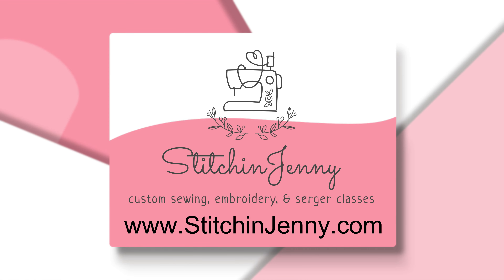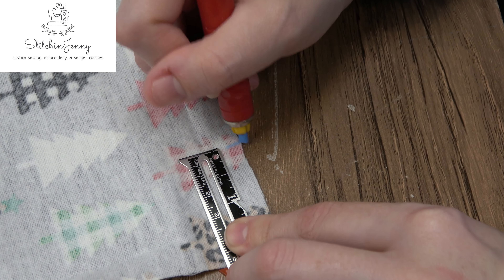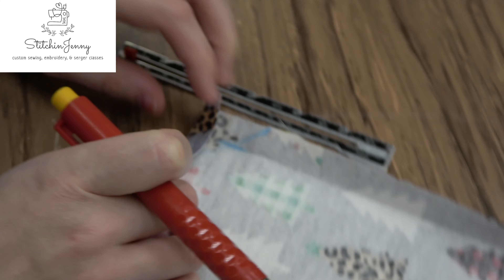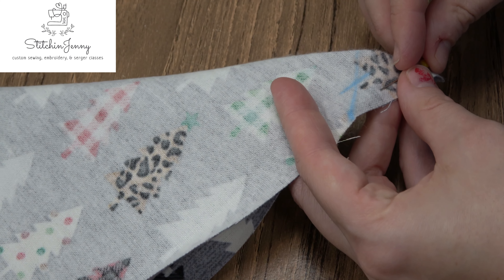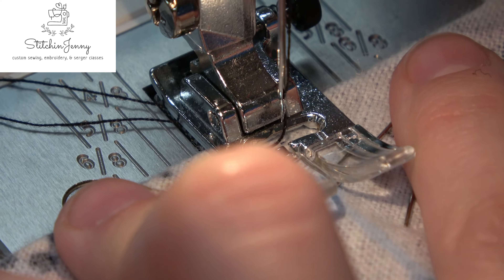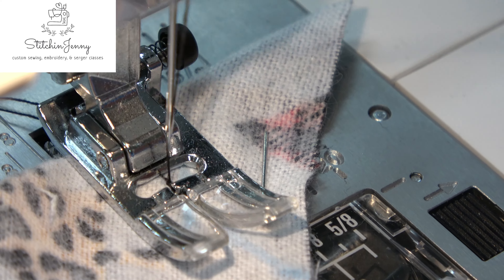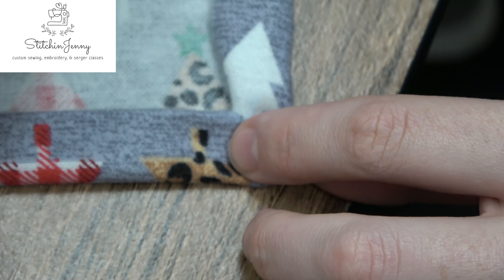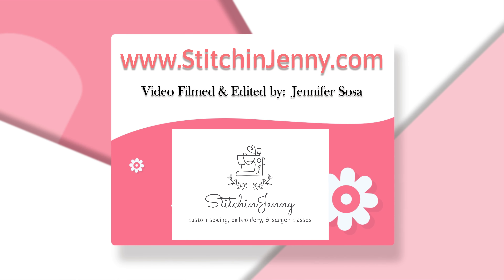Self-mitered Napkin Corner